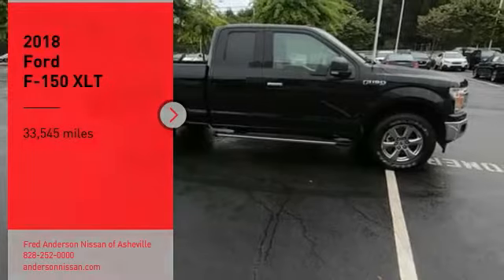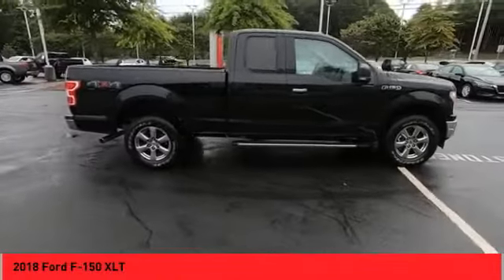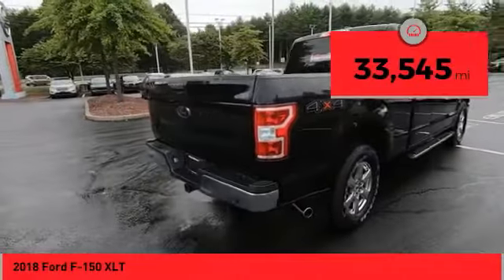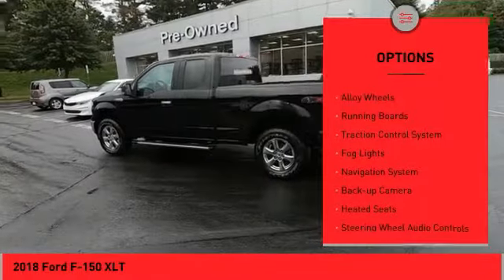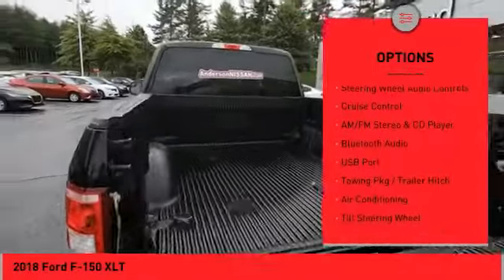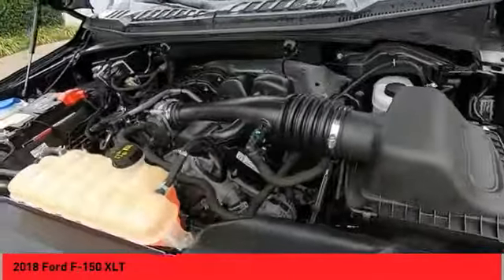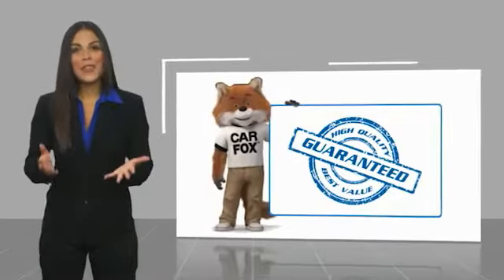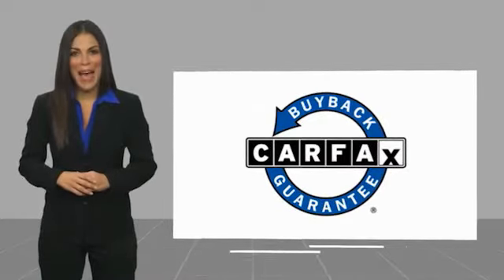2018 Ford F-150 Asheville NC JKD12027P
2018 Ford F-150 XLT

Recent Arrival! Clean CARFAX. 2018 Ford F-150 XLT Shadow Black **Available at Fred Anderson Nissan of Asheville. Call us today at **, *Still Under Factory Warranty**, LOCALLY OWNED AND SERVICED!, Aux Audio Input, Alloy Wheels, Power Driver Seat, Bluetooth, Keyless Entry, Back Up Camera, Towing Package, Bed Liner.4WD 6-Speed Automatic Electronic 3.3L V6Awards: * 2018 KBB.com 10 Most Awarded Brands * 2018 KBB.com Brand Image AwardsQualifying Non-Certified Used Nissans bought here and serviced at a FAMILY STORE receive our FULL ANDERSON FAMILY PLAN at NO COST to YOU! Our full family plan includes: 3-Day Vehicle Exchange*Lifetime Oil Changes*Lifetime Service Loaners (with $300+ Service)*Lifetime Car Washes(with Service)*MUCH MORE! (Value exceeds $1,000 in first years of ownership) Call us at , go or visit us at Fred Anderson Nissan of Asheville - 629 Brevard Rd Asheville, NC 28806 to learn more! Our # 1 goal is to help you find the vehicle you love at a price you can afford wrapped in a deal you don't want to walk away from. All prices exclude tax, tag, license, title, and registration for your state; NC inspection (up to $30 on used vehicles), dealer-installed tint ($299), and admin ($649) fees. All vehicle internet pricing is subject to change and requires standard financing through NMAC. From time to time in the transfer of data on the internet there are errors, the dealer is not responsible for errors in advertised price. See dealer for complete details.Welcome to Fred Anderson Nissan of Asheville - We're so happy you're here! Whether you stopped by because you are looking for a reliable, honest Nissan dealership in NC, or you're just browsing for your next dream car, we are ready and willing to do whatever we can to help make your experience a truly exceptional one. We typically stock over 300 new and 100 used vehicles DAILY and work with over several different banks to help ensure you get your best deal! (Produ